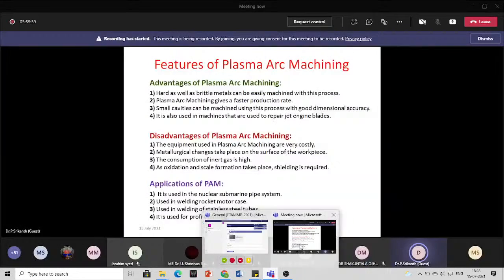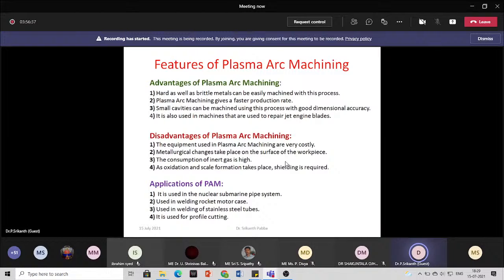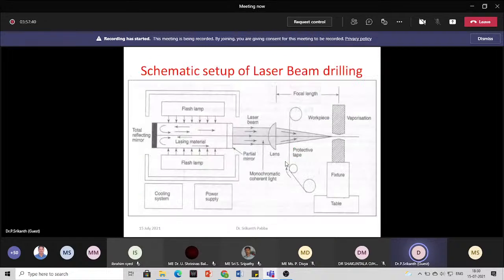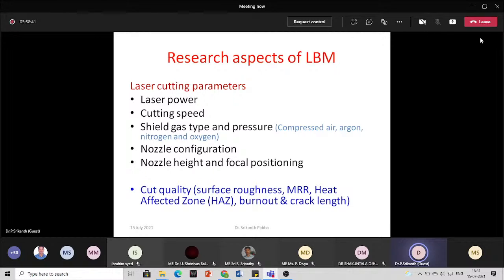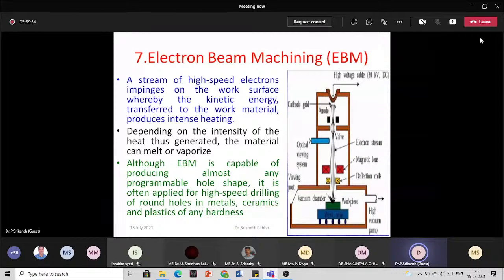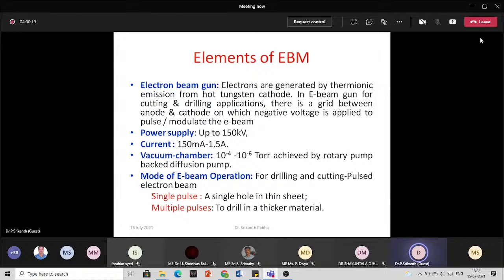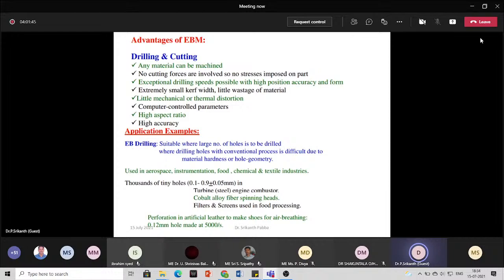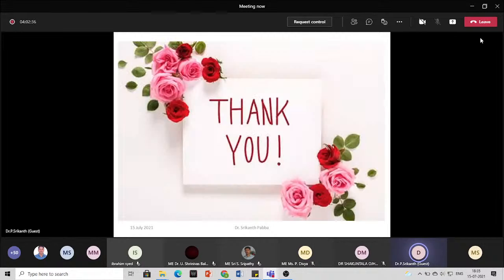DAY-4 (15th july 2021) FDP-ETAMMP_2021